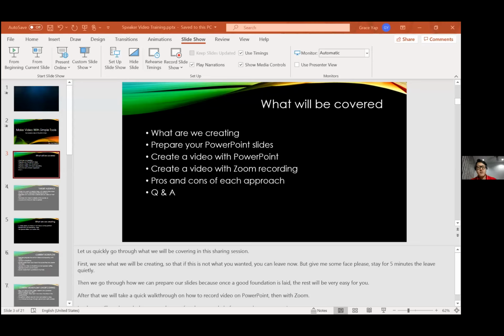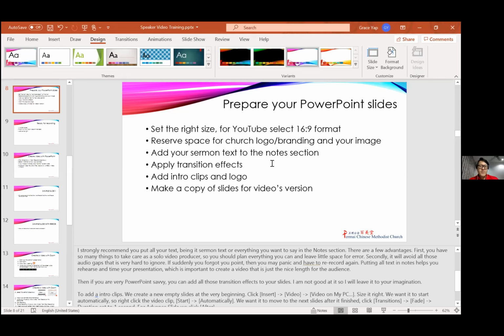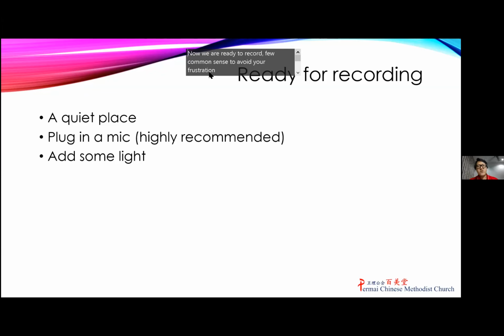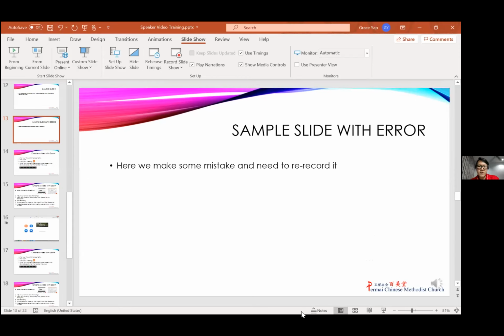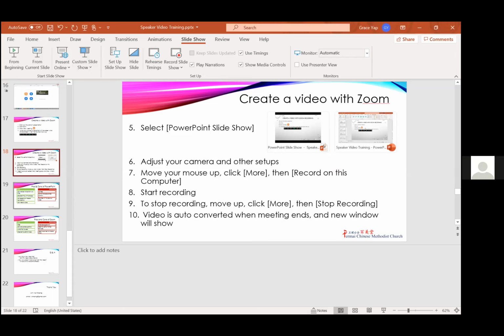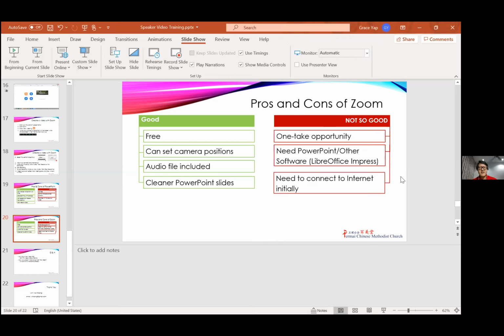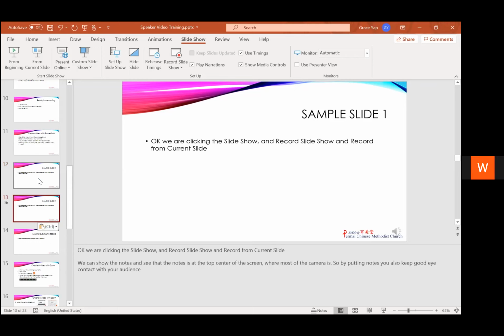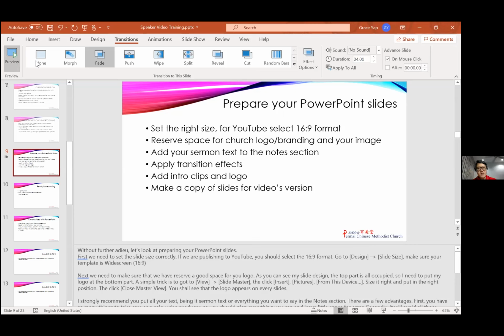PowerPoint and Zoom Video Editing